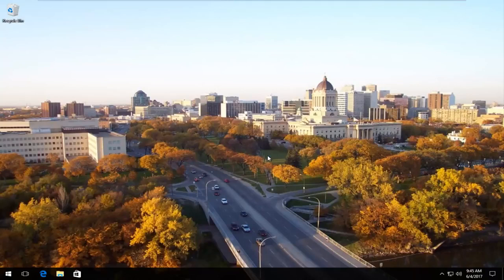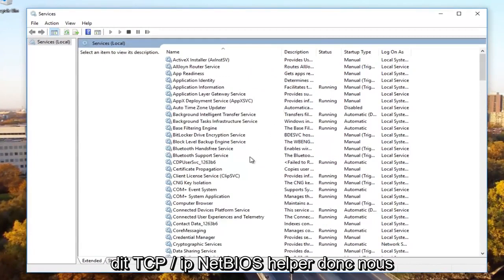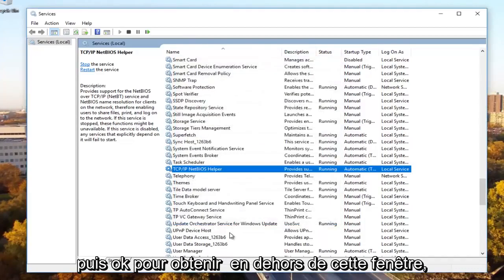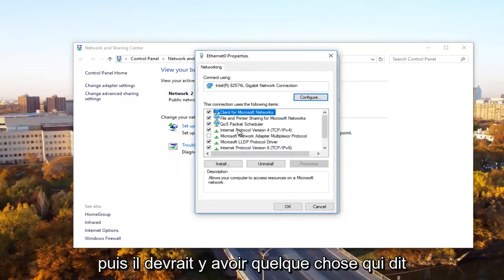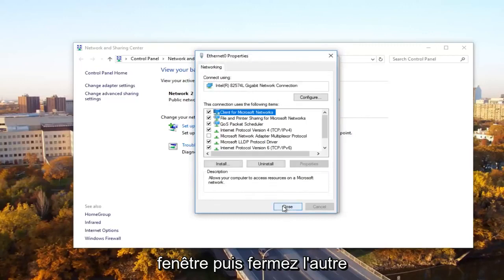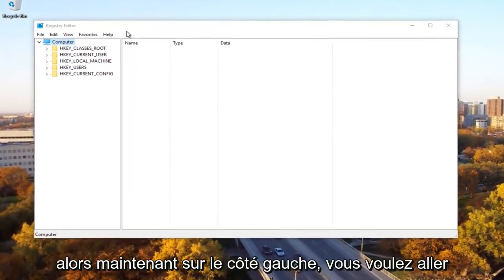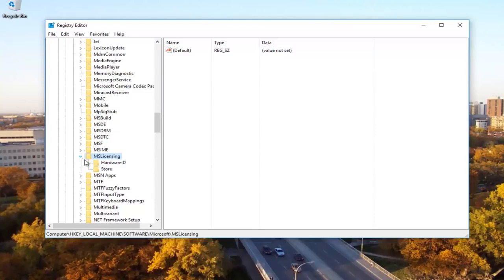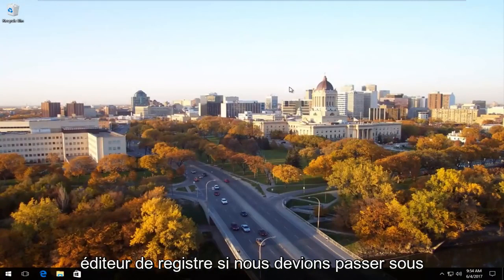Correction du code d'erreur 0x80070035 Le chemin réseau n'a pas été trouvé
Le chemin réseau n'a pas été trouvé - Comment corriger le code d'erreur 0x80070035

L'erreur 0x80070035 peut se produire lorsque le réseau lui-même fonctionne comme prévu mais que les utilisateurs font des erreurs en tapant le nom du chemin d'accès au réseau.

Le chemin spécifié doit pointer vers une ressource partagée valide sur le périphérique distant. Le partage de fichiers et/ou d'imprimantes Windows doit être activé sur le périphérique distant et l'utilisateur distant doit être autorisé à accéder à la ressource.